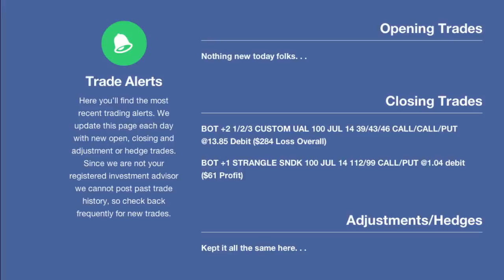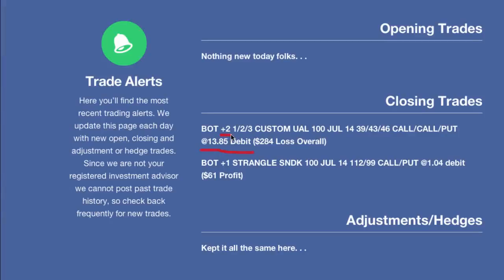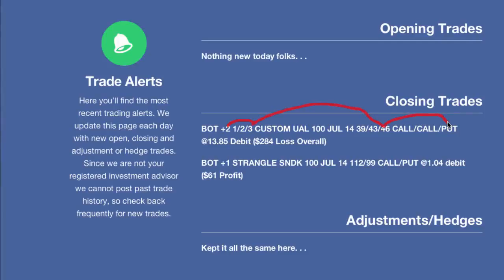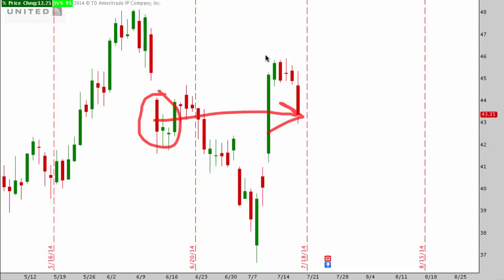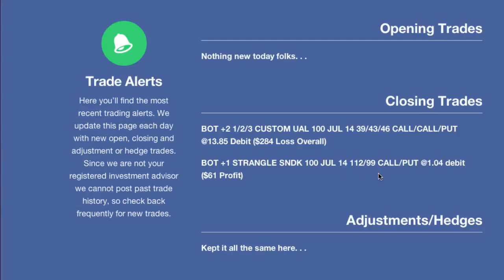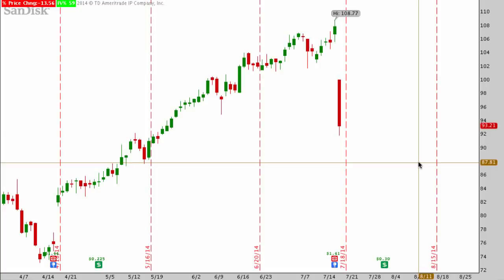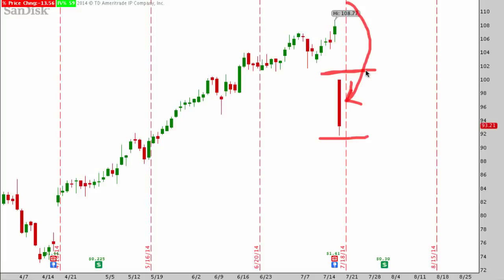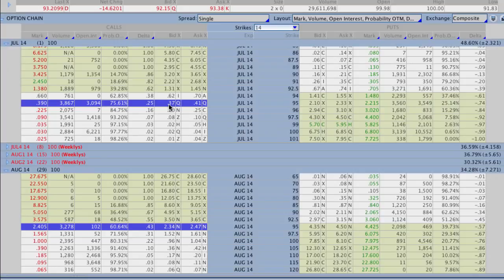SNDK Earning Strangle Made Early Morning Profit